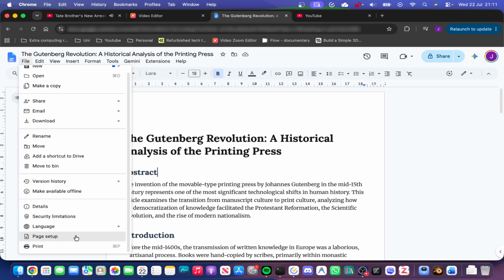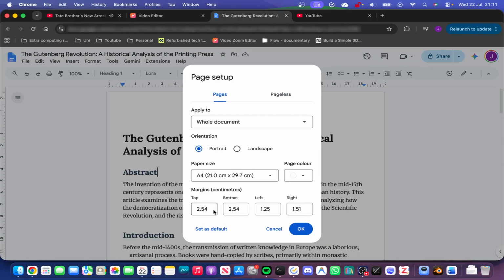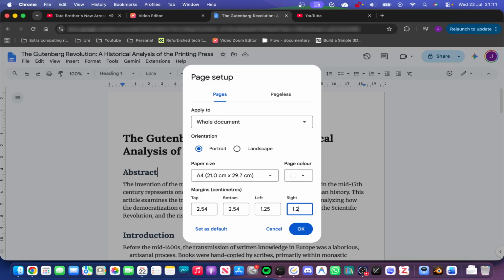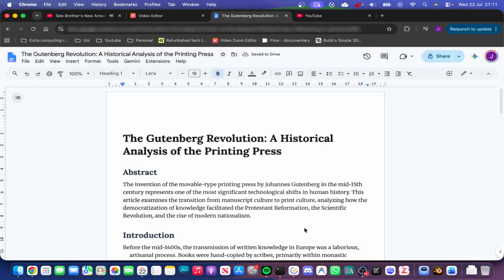How to Change Page Margins in Google Docs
Learn how to change page margins in Google Docs to get your document layout exactly right. This tutorial walks you through the page setup menu to adjust the spacing around your text. You'll be able to customize your white space for a professional look in seconds.